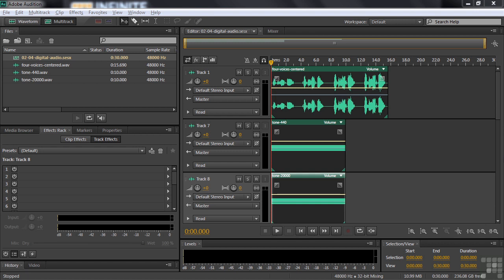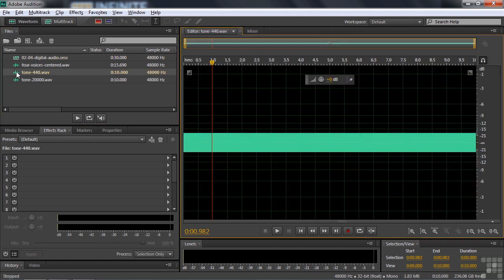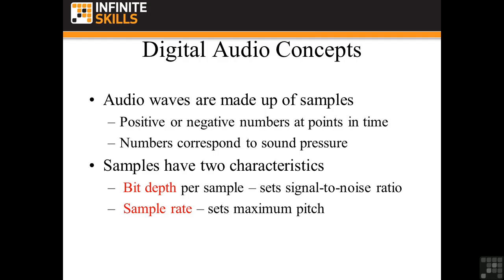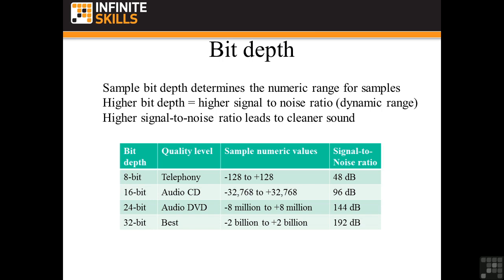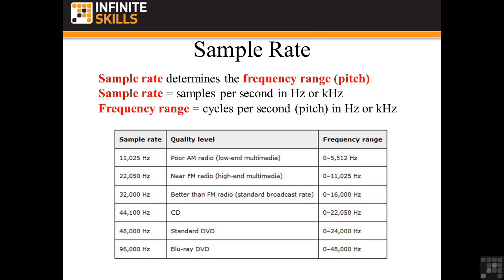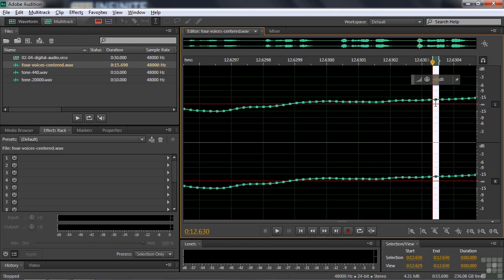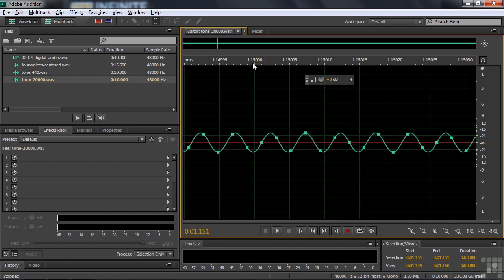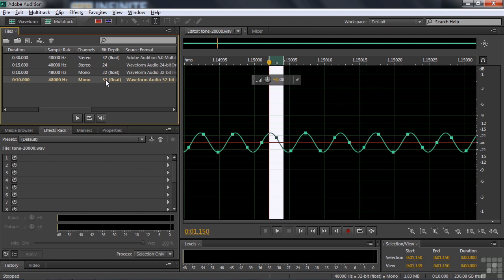02 04 Understanding Digital Audio Concepts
Adobe Audition Course S02-E04
Explaining Audio Fundamentals